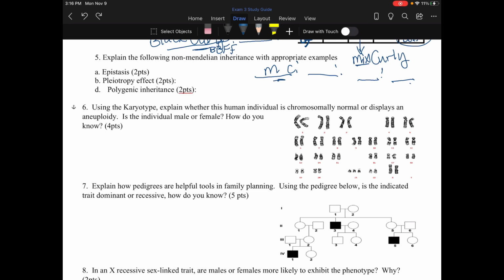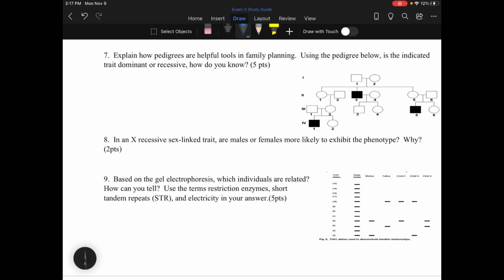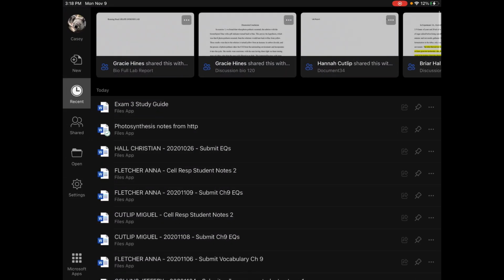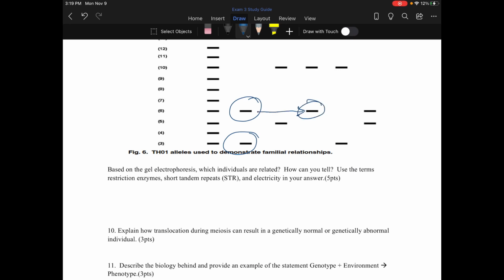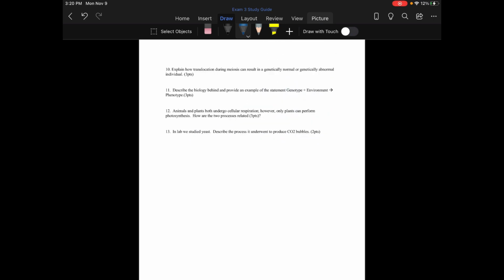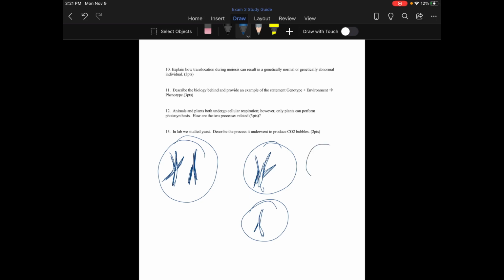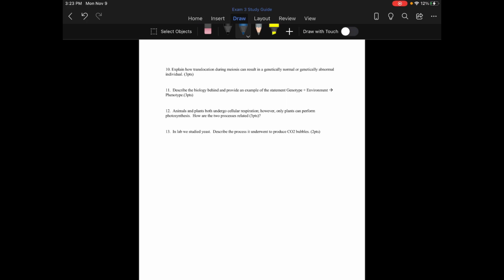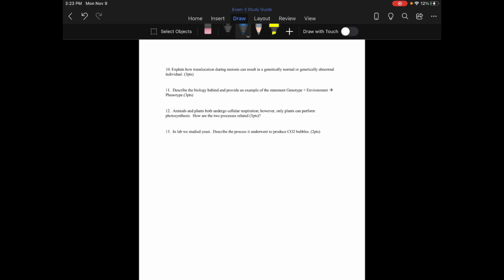Exam 3 study guide video short answer pt3